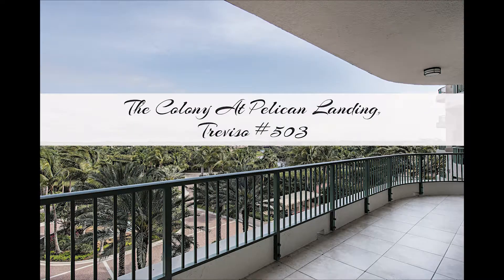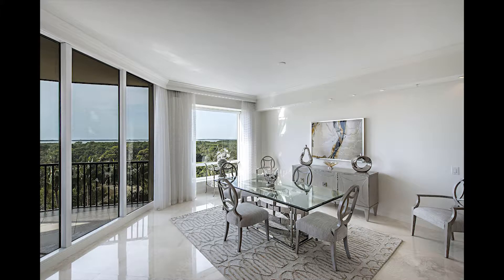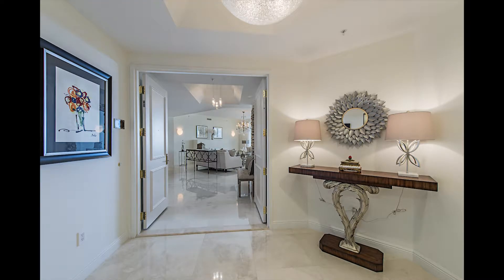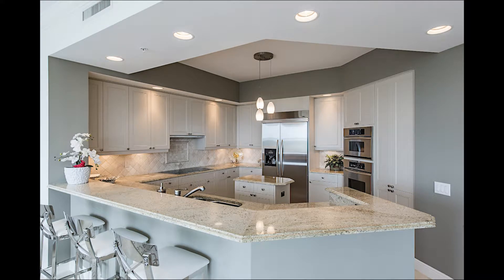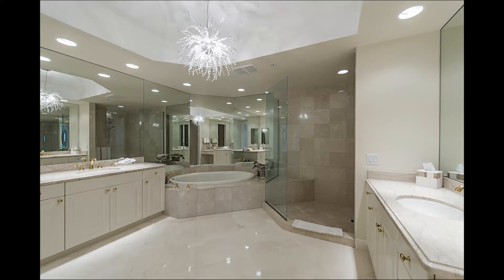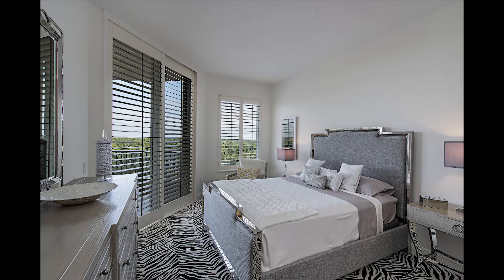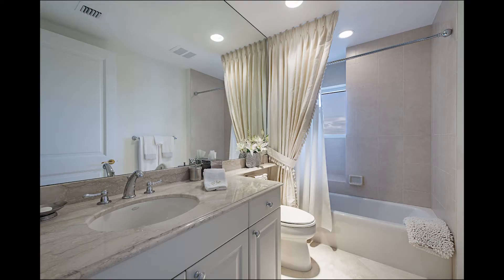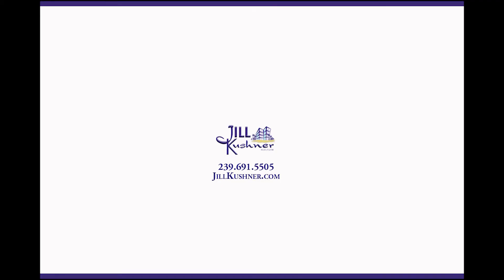Treviso #503 | The Colony At Pelican Landing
The Colony At Pelican Landing - Beautifully furnished a lovely wide western view, 2,700 square feet of spacious luxury living. The serene views of water, preserve, and lush green fairways. Spectacular! Step off your private elevator into a welcoming home of natural light and sparkling opulence. An open and bright kitchen with a soft palette of granite counters, stainless steel appliances, and designer lighting will inspire the Chef! The peaceful master suite boasts a luxurious master bath with soaking tub, separate shower, dual sinks, and granite counters. Luxury living includes marble and custom wood flooring, guest suite with bath, new fireplace, formal dining area, master suite his & her closets with built-ins, floor to ceiling sliding glass doors, and terraces from every room.